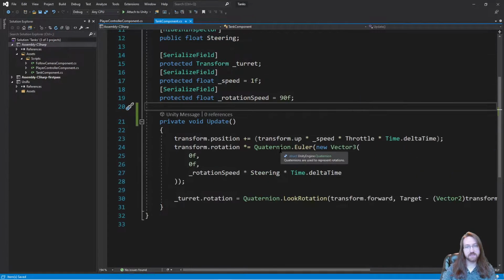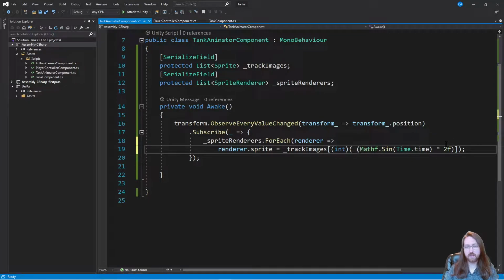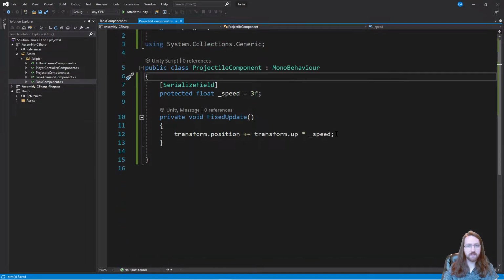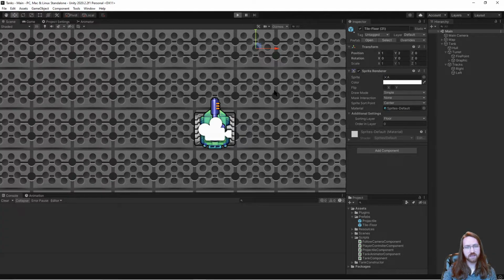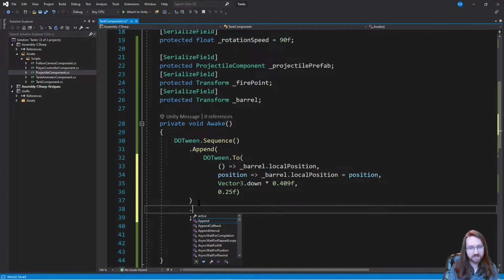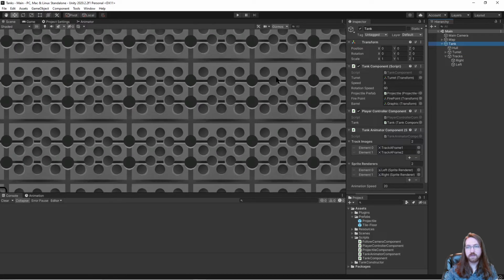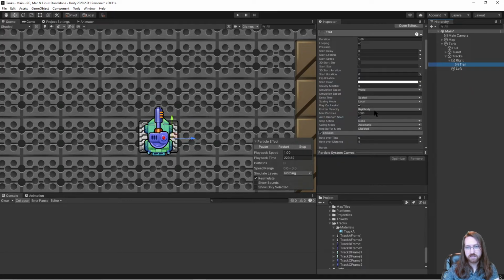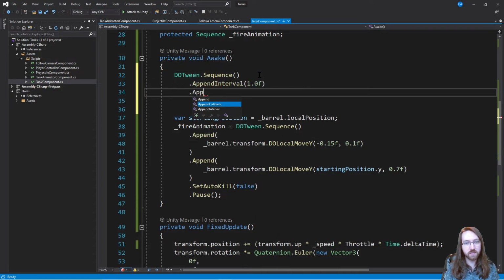Gamedev | 2021-04-21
Recording of the Red Plus Blue politics stream. Be sure to tune in live on Twitch.